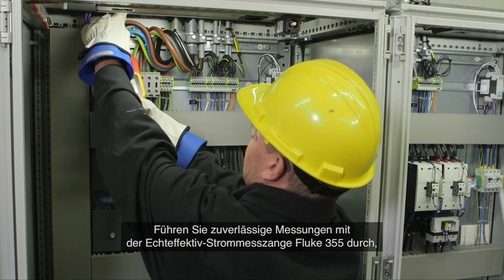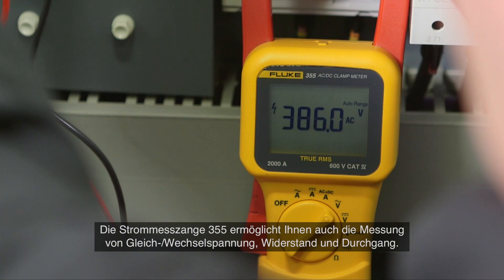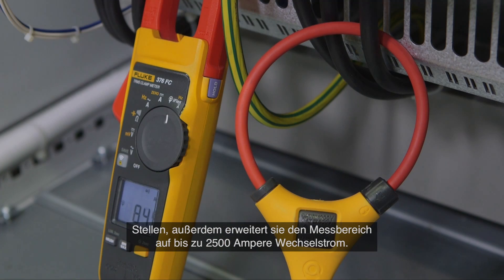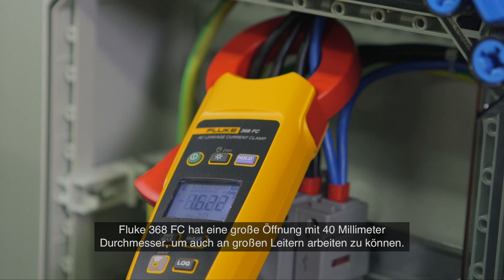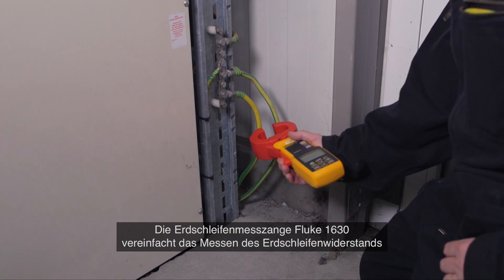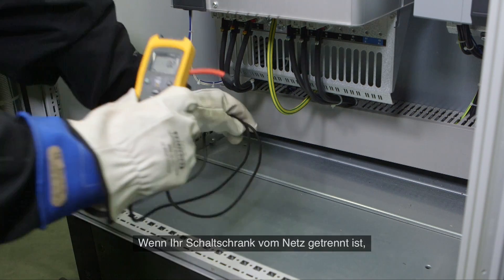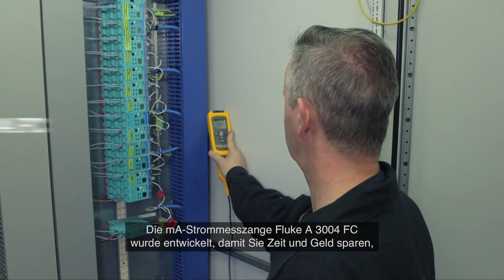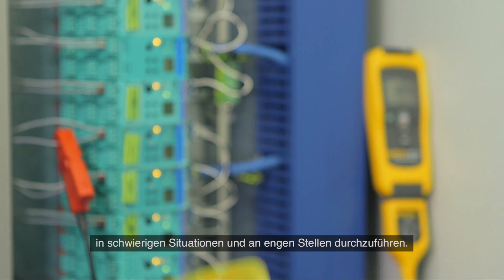Die 7 besten Fluke Strommesszangen für den Industrieeinsatz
Zur Auswahl gehören Fluke Echteffektiv-Stromesszangen, Gleich- und Wechselstrommesszangen und Leckstrom-Messzangen wie z. B. Fluke 355, 376FC, 368FC, 374FC, 1630-2FC, A3001FC und A3004FC.